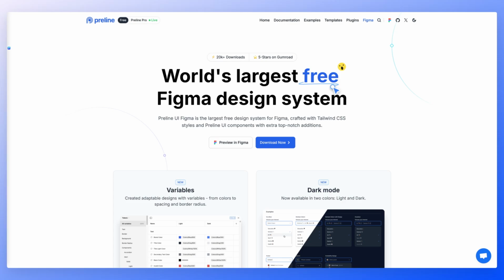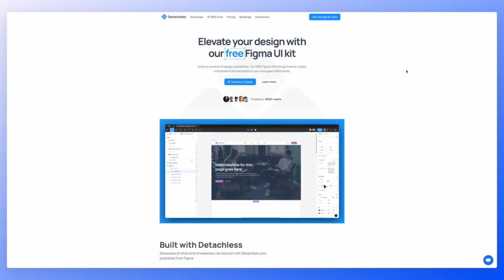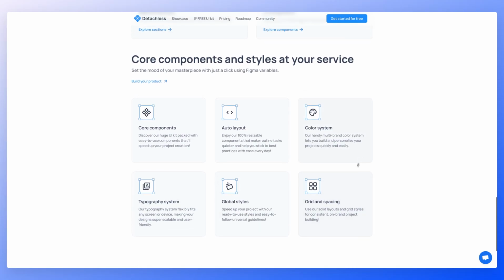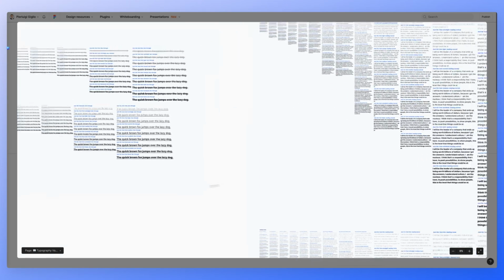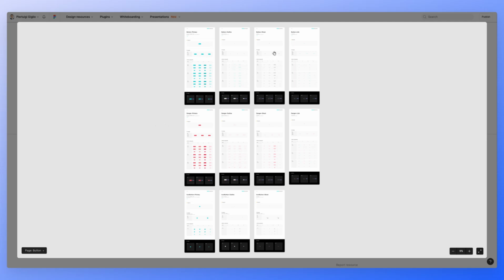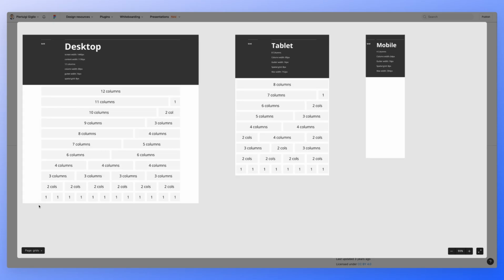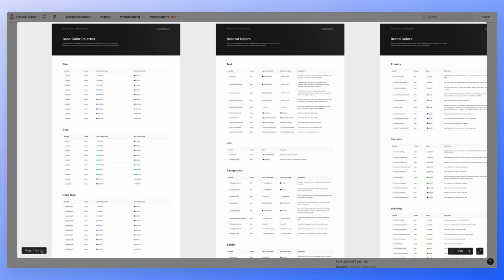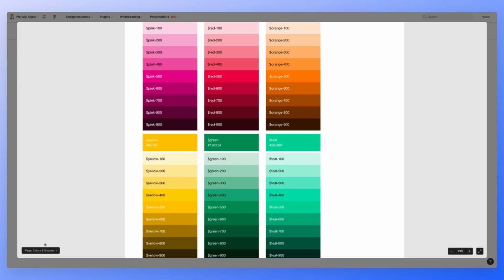Top 7 Design Systems for Figma